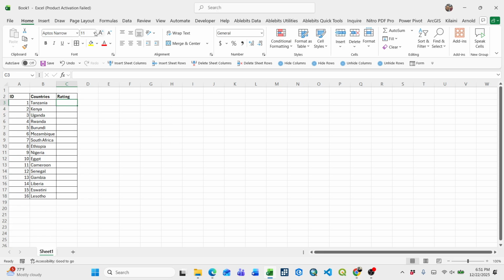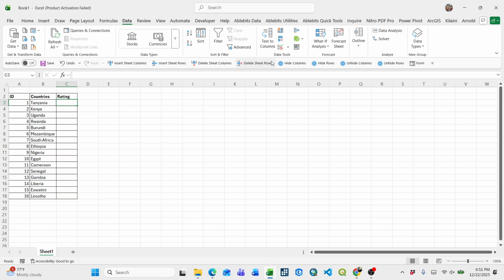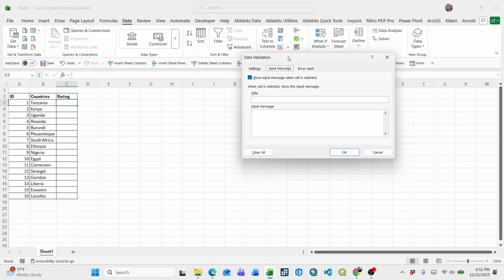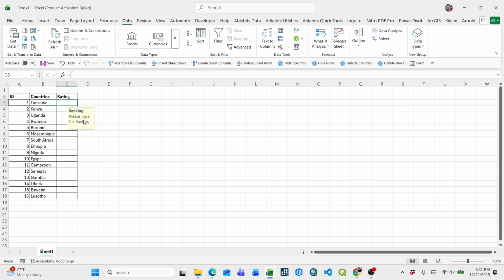How to display pop up or Input message in Excel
The video shows how to display pop-up  or Input message in Excel.